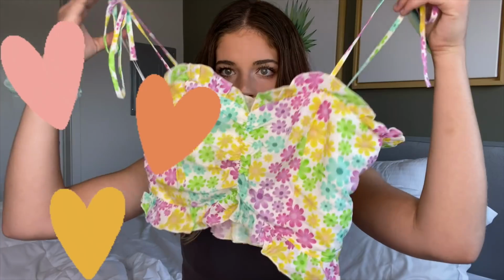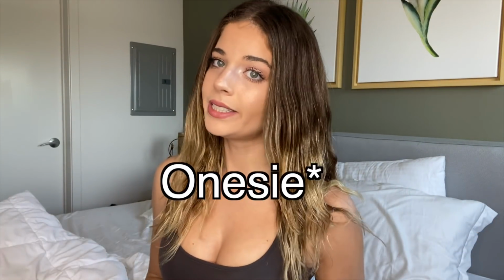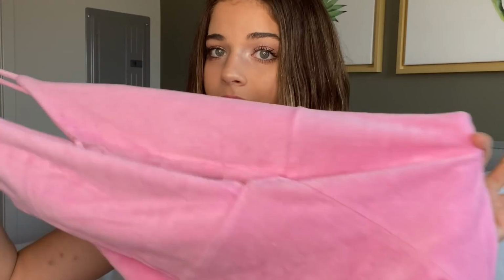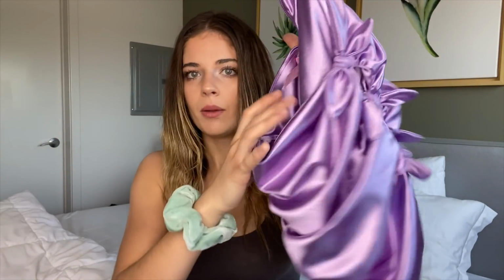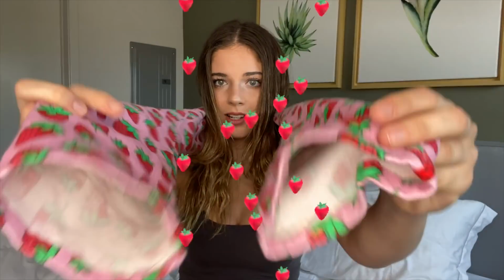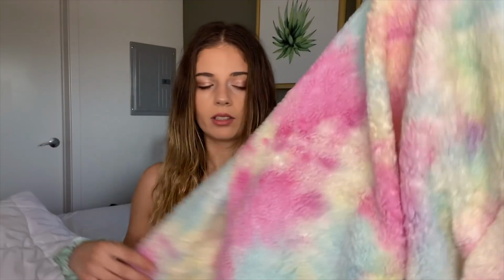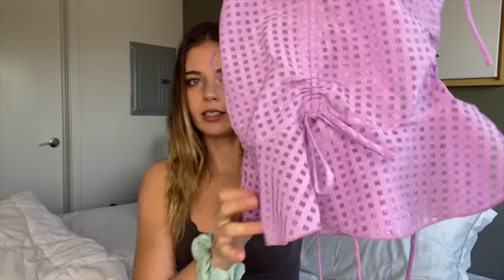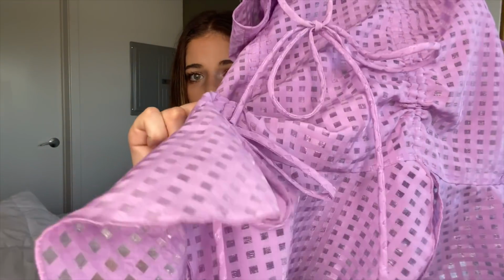SPRING OUTFIT IDEAS | ft. DOLLS KILL & SUGAR THRILLZ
I hope this video helped you or you found it entertaining!
Let me know which outfit was your favorite!
Love you all & thank you for all the positive support!